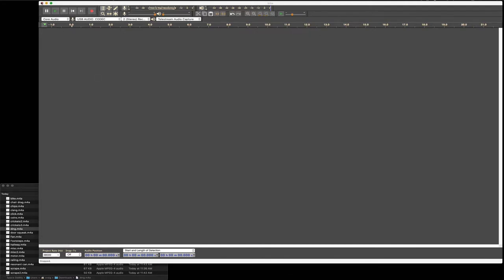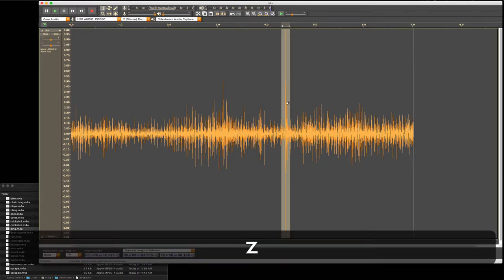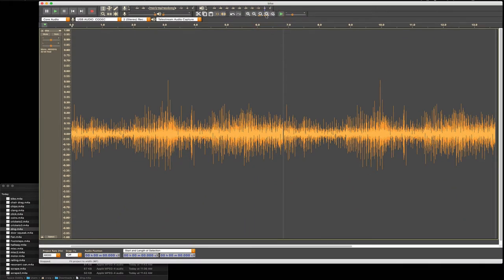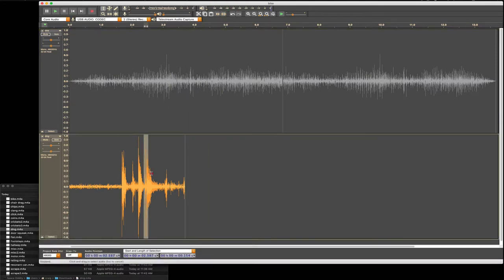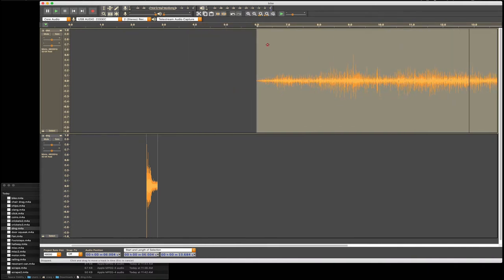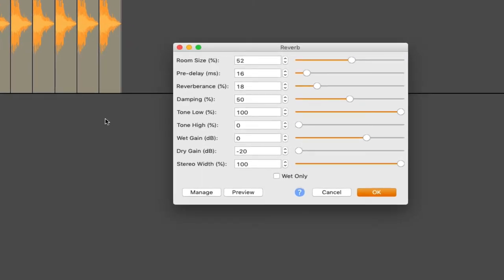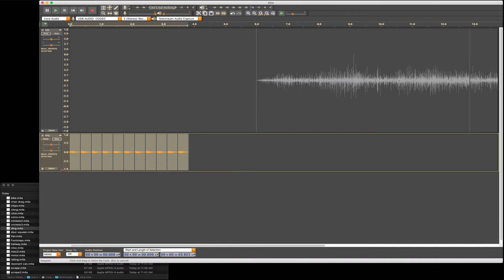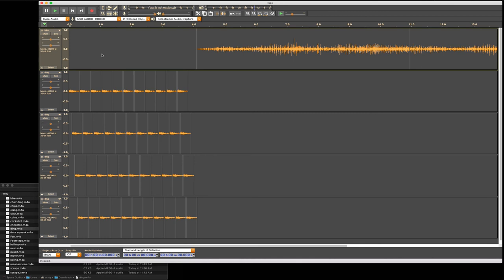Story in Sound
Using Audacity to create your project